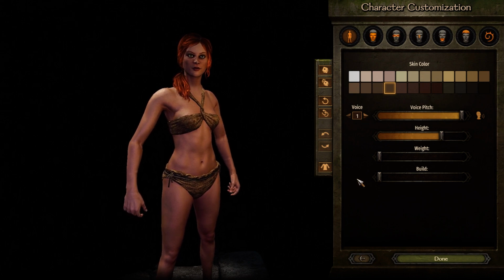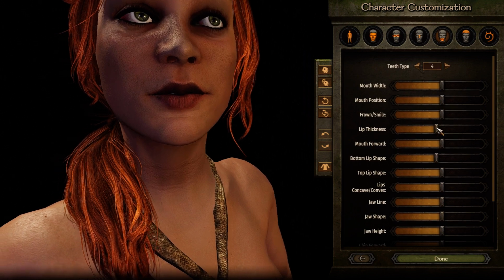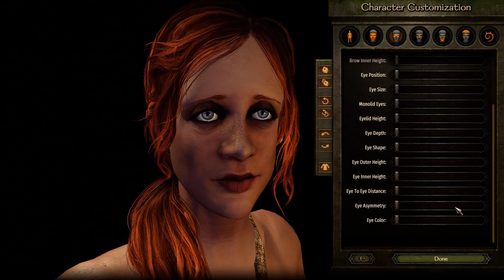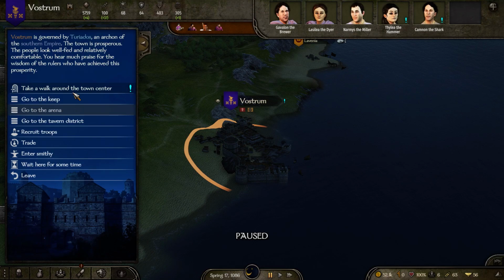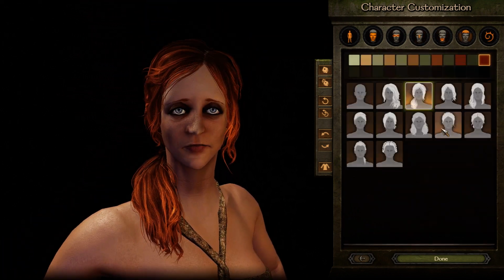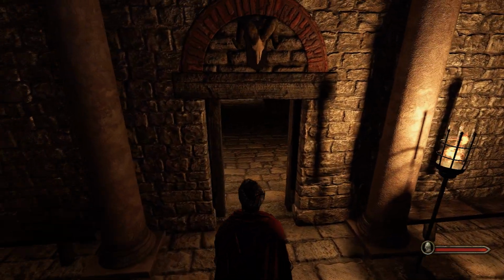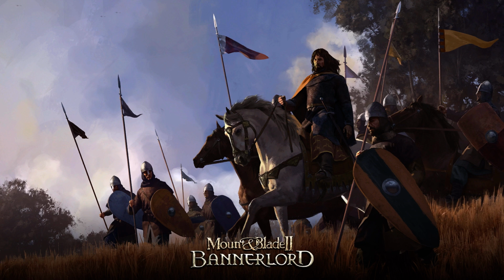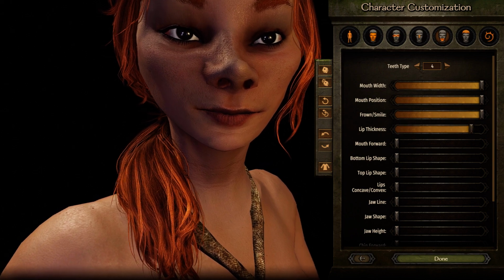Bannerlord 1.22 Beta - Character Editor Glitches